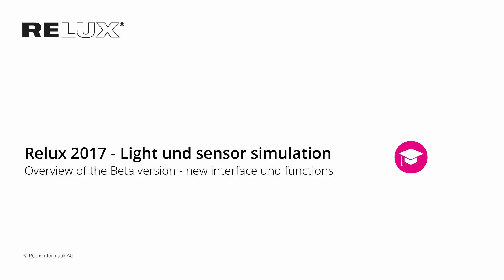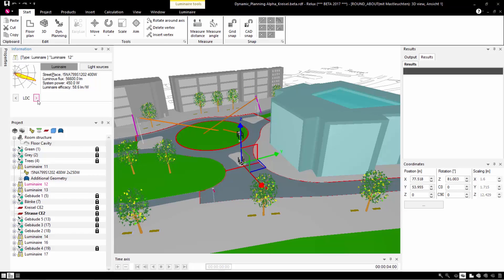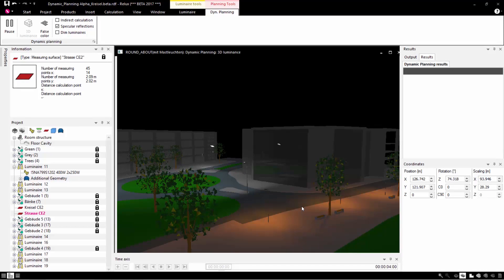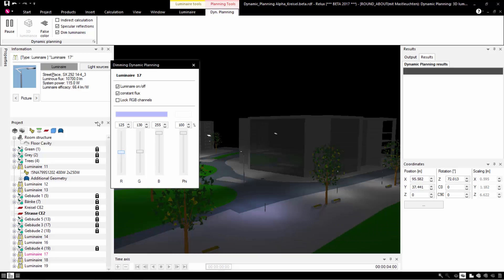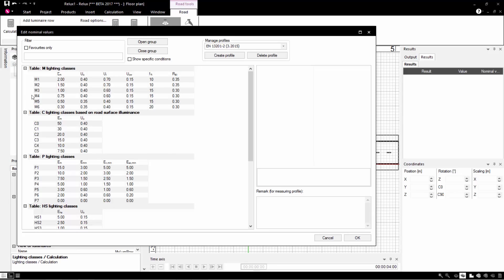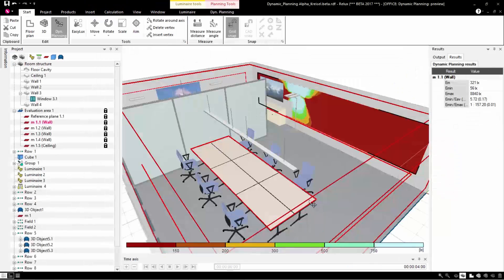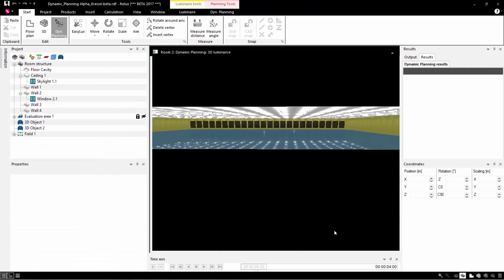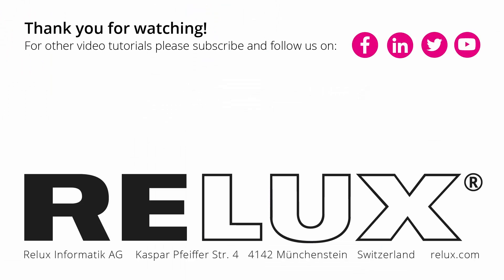Relux 2017 Beta - Overview of the beta version: new interface and functions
In this video, you will get an overview of the Relux 2017 Beta version, featuring a redesigned user interface and a variety of new functions. Discover how the updated layout and enhanced tools improve usability and efficiency for lighting designers, architects and engineers.

In this video, you will learn:
- What’s new in the Relux 2017 Beta interface
- How the redesigned layout supports faster workflows
- Which functions have been newly introduced or improved
- Practical examples demonstrating the new features
- Benefits for lighting simulation and project planning
- ReluxDesktop – powerful lighting simulation software for artificial light, daylight and BIM workflows.